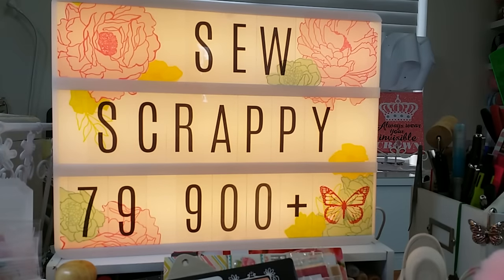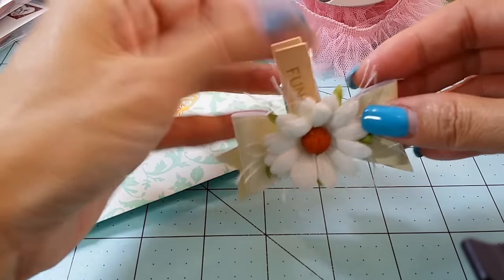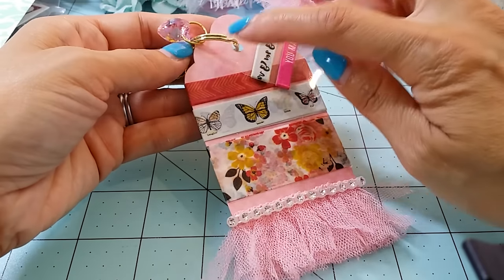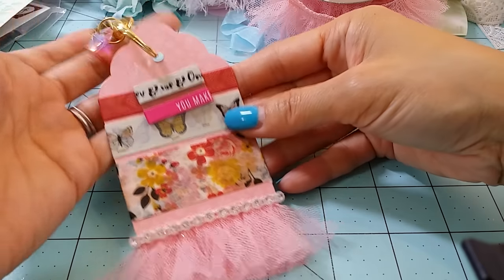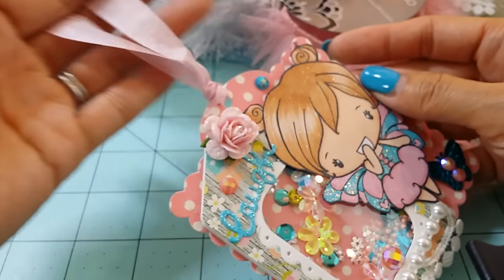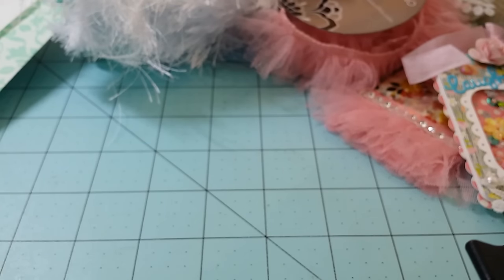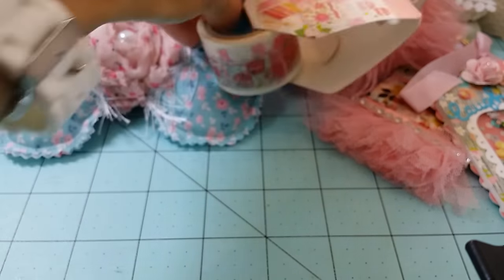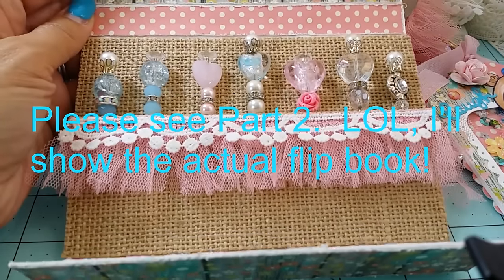VR to Sewscrappy79's 900+ subbies Challenge_Giveaway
Thank you, Mimi, for doing a challenge and the opportunity to create a flip book for you in my shabby chic style.  Please join her challenge. It's not too late.